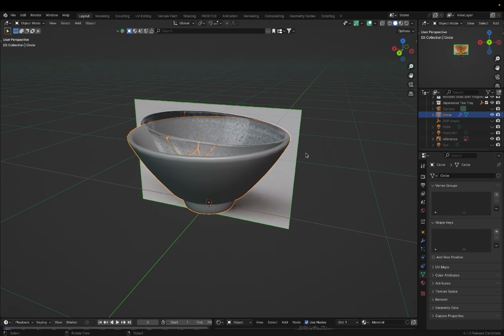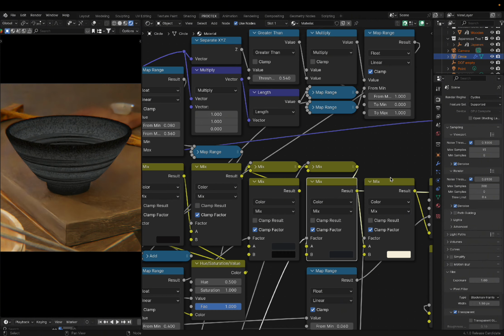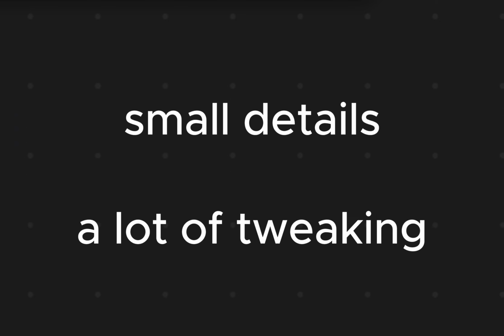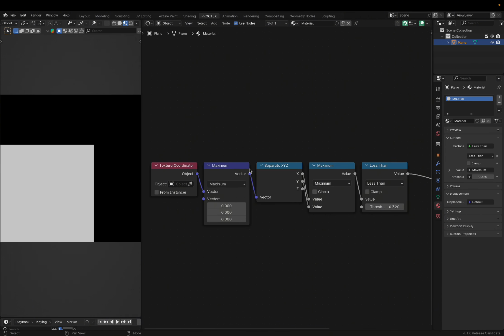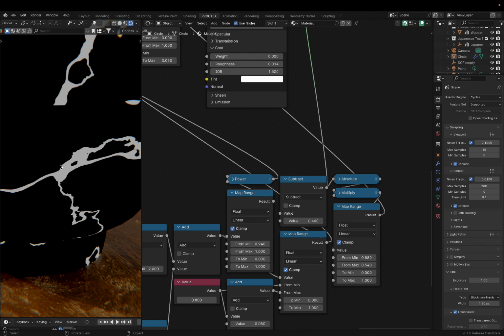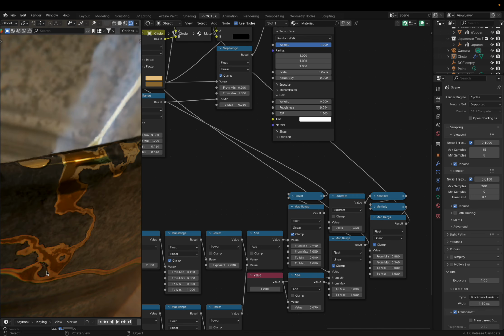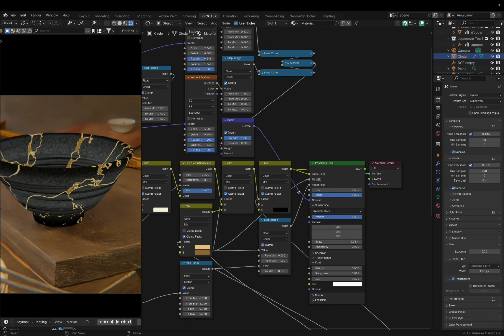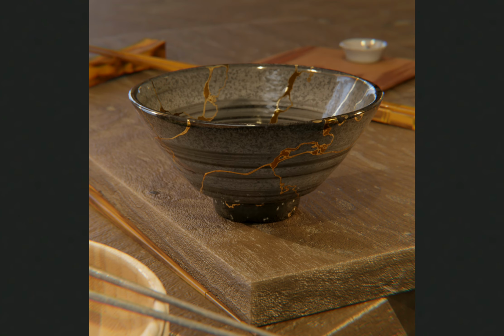How to Make a Wabi Sabi Bowl in Blender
yes, it is free. go check it out!

going live in six days, as of publishing. September 14th! starts at 3:00 GMT!